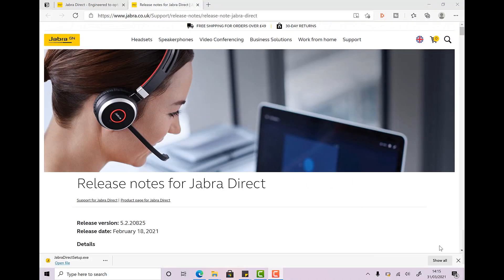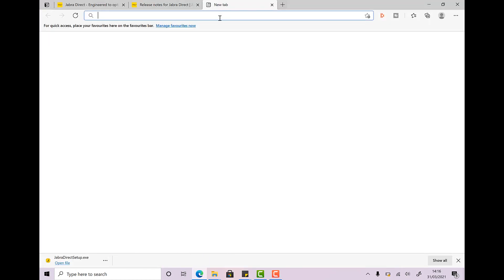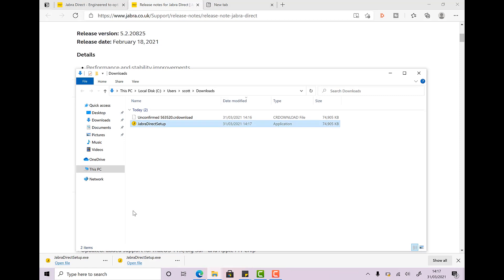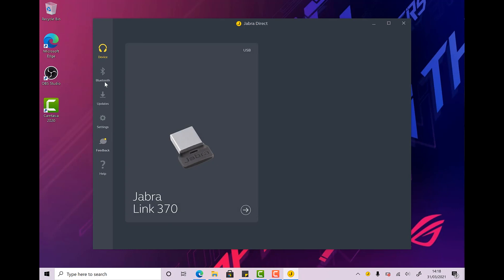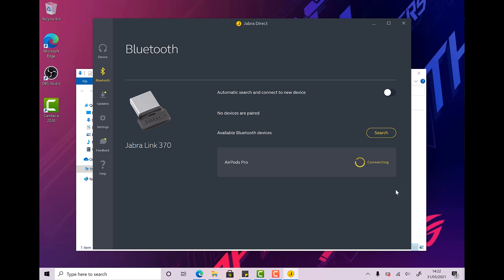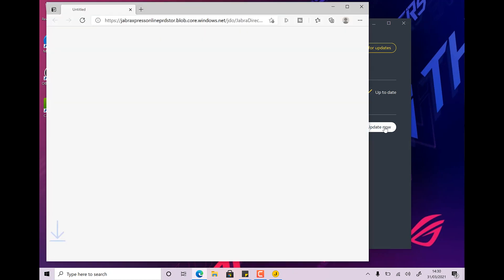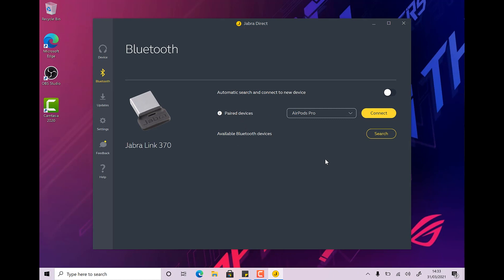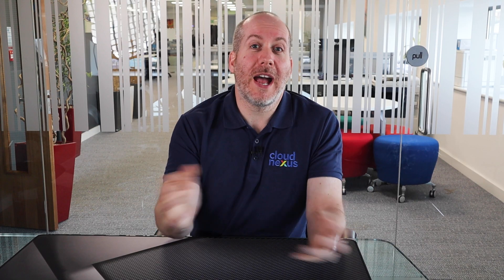How to get Apple AirPods Pro to work on Teams Windows 10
This is our new step by step guide in showing you how to connect your AirPods Pro with Windows 10 using the Jabra Software.

Have you just spent over £200 on some lovely Apple Airpods Pro and you try to connect them with your windows 10 laptop and use them on Microsoft Teams . Then you do and it just SUCKS. The audio quality sucks, it drops in and out, people can’t hear you properly. We show you a way on how to fix this issue!

Products used
AirPods Pro
Jabra link 370
Jabra Software (version used in video)
Alternative USB Dongle Sennheiser / EPOS BTD 800 ML

Timestamps
00:00 Intro and recap
00:33 Why doesn't the latest Jabra software work with Airpods?
01:15 Getting the right version of the Jabra software
01:40 Be sure to remove your Airpods Pro from Windows bluetooth
02:20 Installing Jabra Direct
03:10 Pairing the Airpods Pro
03:40 The really important step - reboot the machine!
04:25 Update to the latest version of Jabra Direct
05:50 Change your audio device in Teams to the Jabra Link 370
06:15 See you next time!